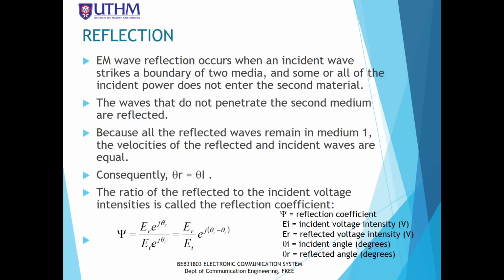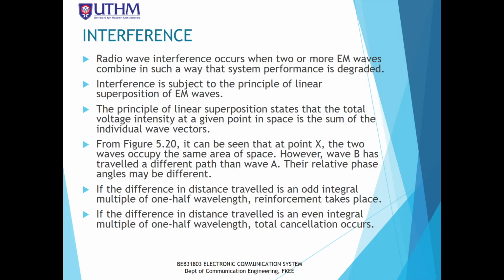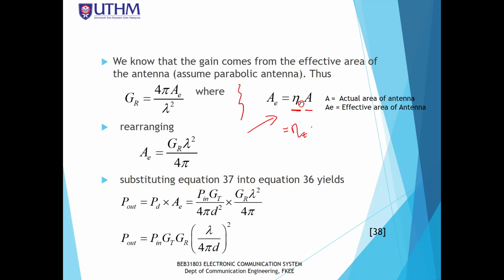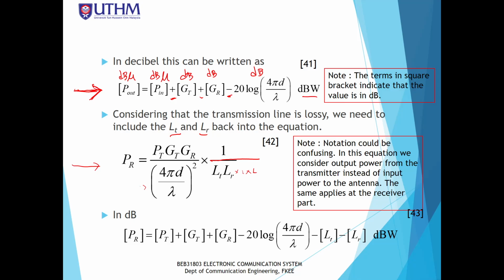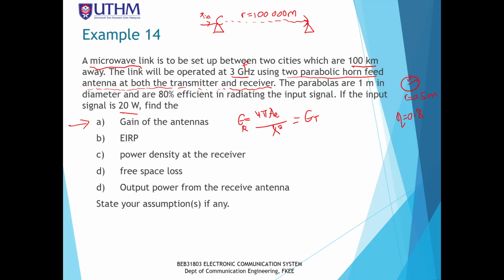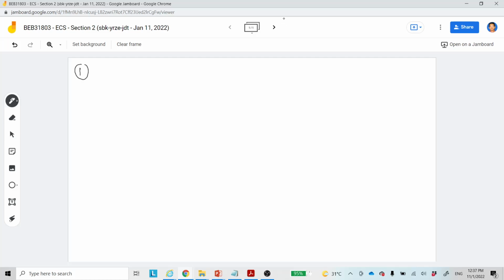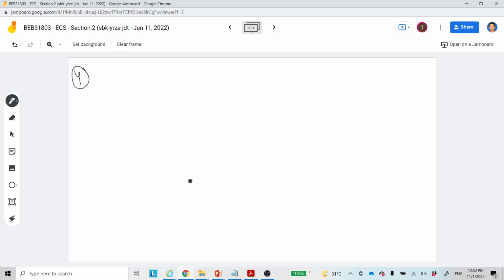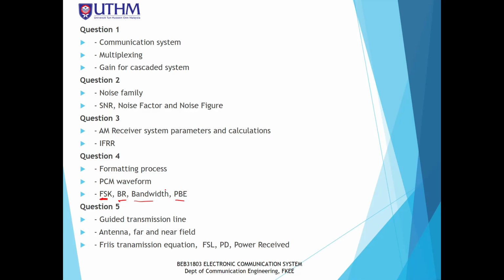Lecture Video - Week 14 - 11 January 2022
Chapter 5 - Wave Propagation, Friss Transmission Equation